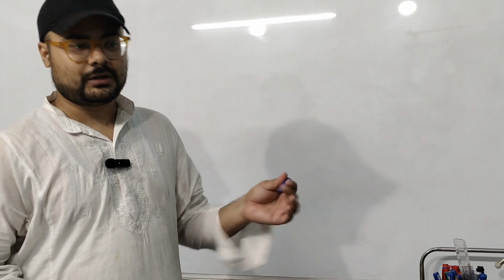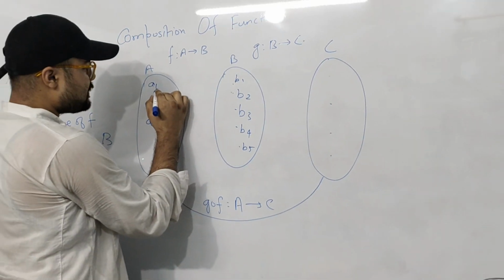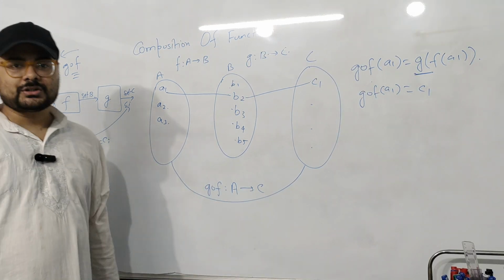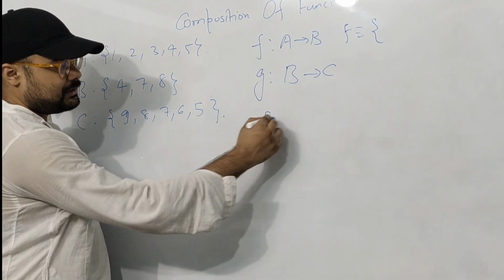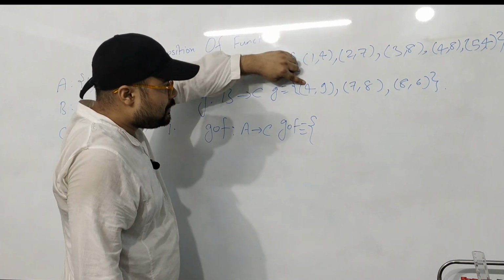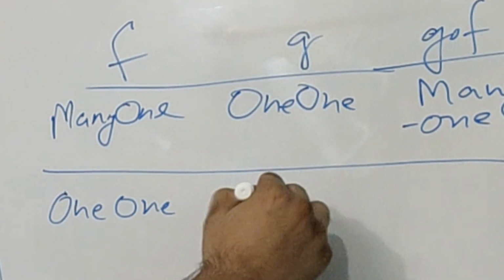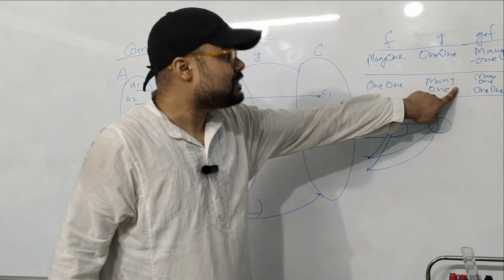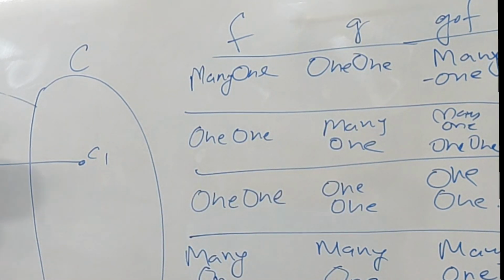Calculus : 7) Composition Of Functions: gof and fog